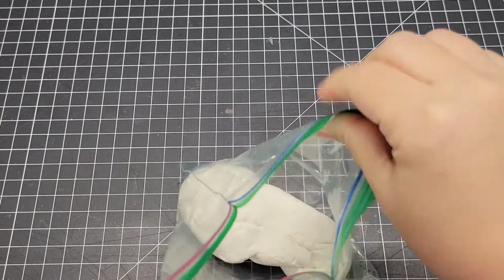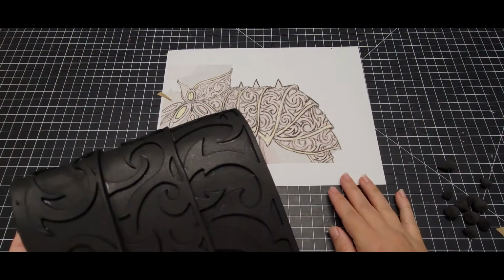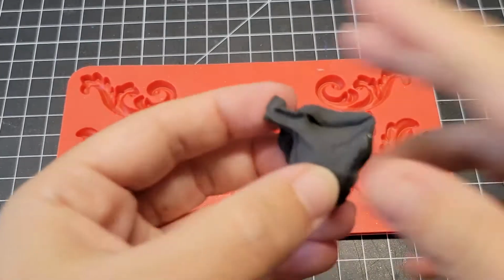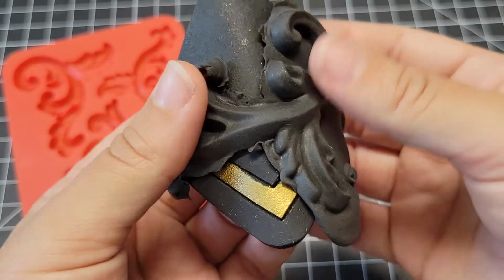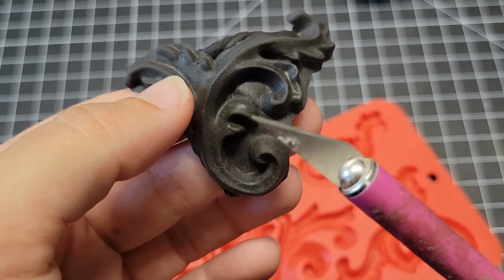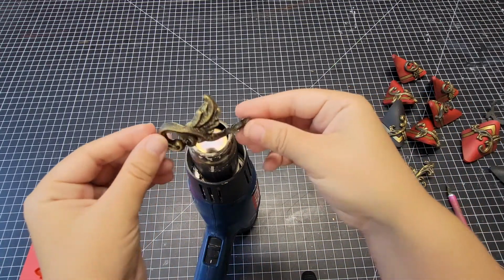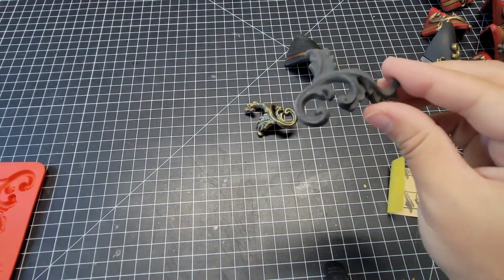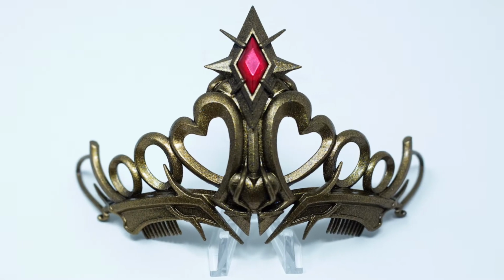Working With Foam Clay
Black Magic Foam

Coaster Shop
Cosplay Shop